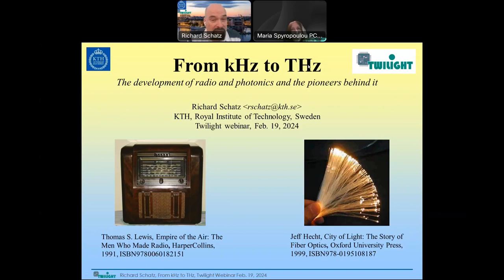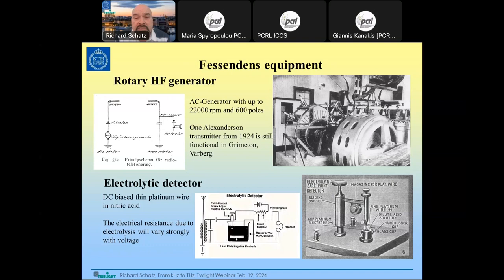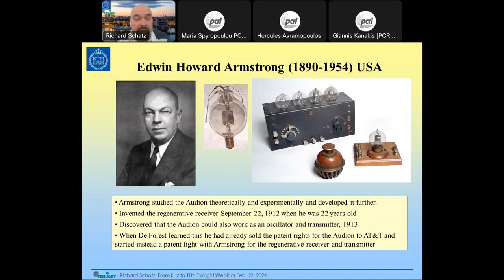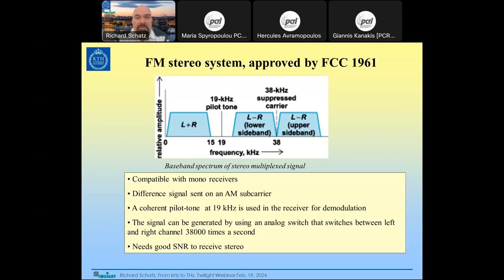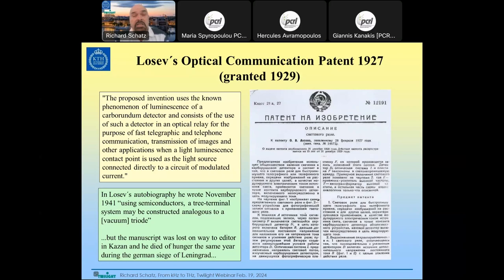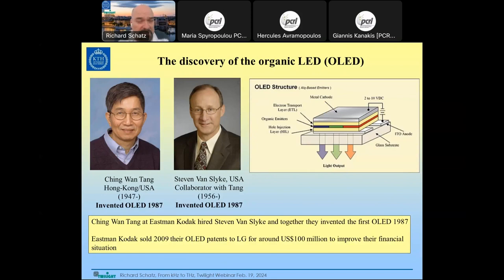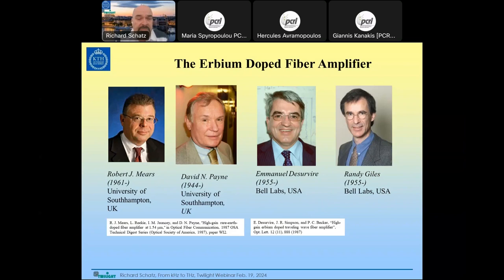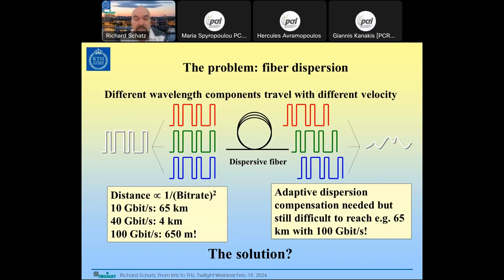Webinar Part I: Radio and photonics history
Webinar Part I:
Radio and photonics history: From kHz to THz, a chronological story about the inventors and their inventions

Monday, February 19, 2024, 10.00 – 12.00 AM CET

Speaker/Instructor: Richard Schatz, Senior researcher and lecturer,
KTH Royal Institute of Technology, Stockholm

SUMMARY:
In this webinar we will follow the use of radio waves and light waves for communication from the early beginnings in the 19th century to the latest advances in the 21st century. We will see that the history of radio communication and the history of optical communication have much in common. On the way, we will meet the inventors who paved the way for the lightning fast global communication of today.

Target audience:
Undergraduate and postgraduate University students in Physics, Photonics, and optical communications as well as young engineers and professionals involved in semiconductor laser design.

Pre-required knowledge:
Basic knowledge about electromagnetic waves, modulation and semiconductor physics is beneficial but not necessary.

LEARNING OUTCOMES:
• History repeats … but not exactly.
• A single invention can change the world.
• If you think you have a unique idea, you are rarely alone.
• It is not always the best man who wins.
• Scientists have had a larger impact on our everyday lives, than politicians
• If we find other advanced civilizations in the universe, they probably also use mobile radio and fiber optics to communicate.

About LaserMatrix:
LaserMatrix is a powerful user-friendly CAD-tool for designing the longitudinal cavity of complex semiconductor lasers, primarily edge emitter lasers. It is widely used by industry and academia and takes into account spatial hole burning, gain compression and the thermal dependence of material parameters. The modally resolved dynamic model can be used to study large signal characteristics (e.g. turn-on transients and eye diagrams), small signal characteristics (e.g. modulation response and chirp), and noise characteristics (RIN, frequency noise, linewidth and optical spectrum).